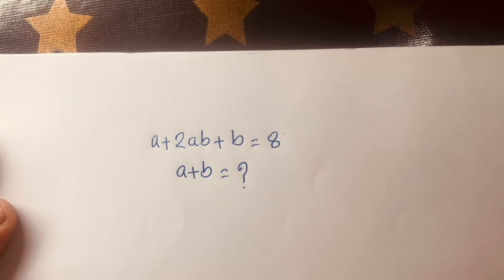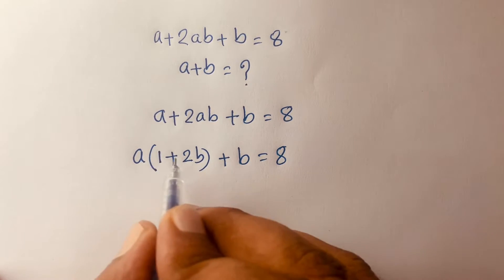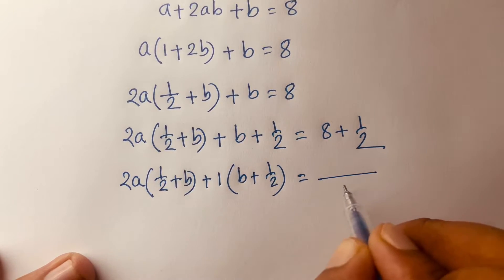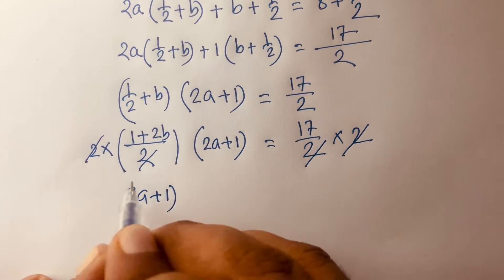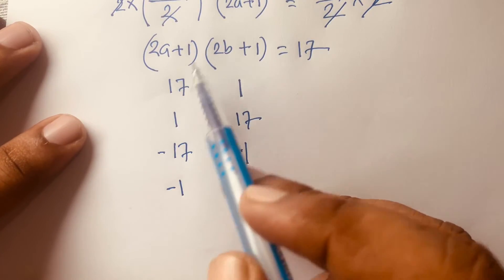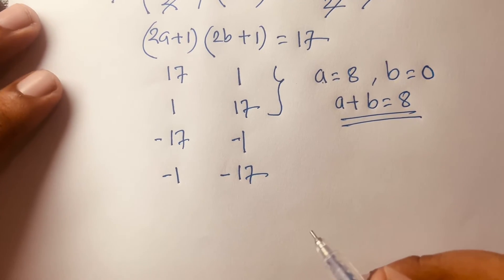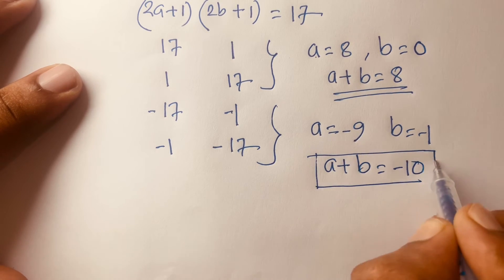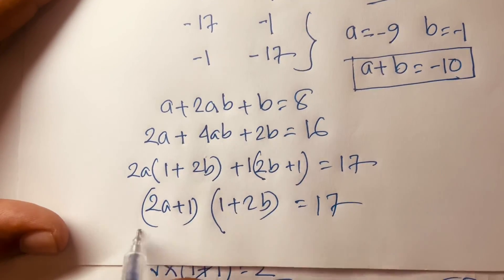A Wonderful Math Problem , a+2ab+b=8 ,a+b=?